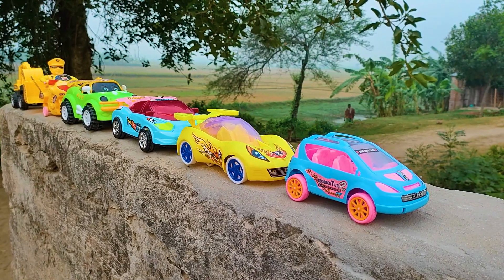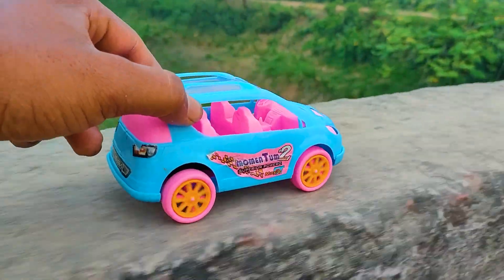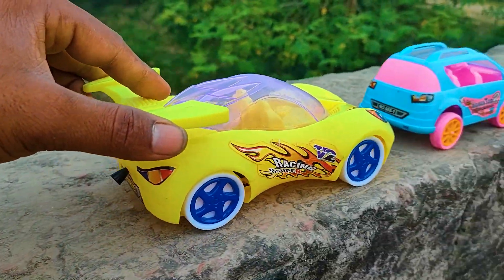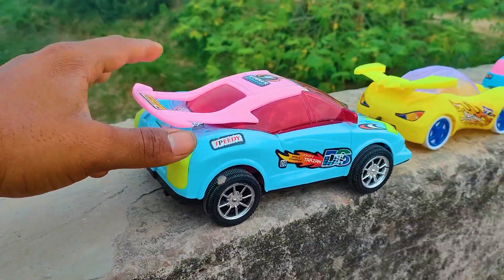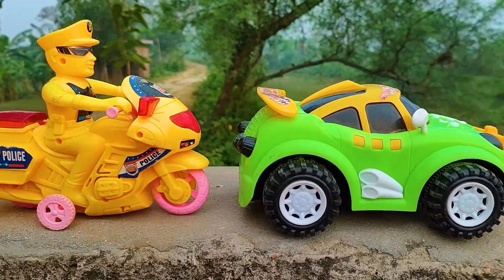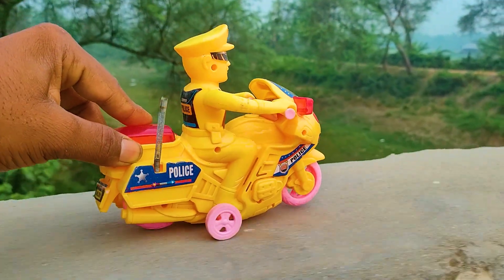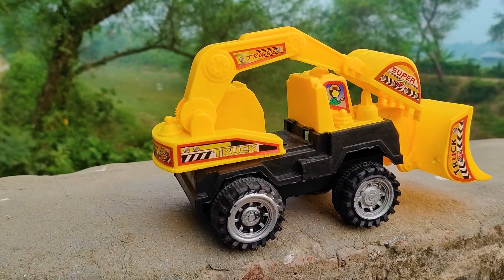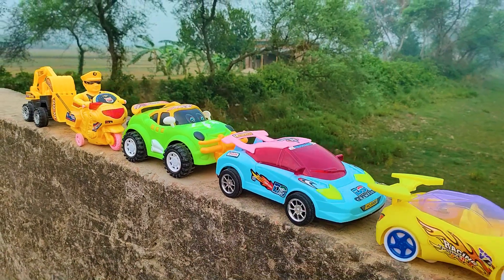Unforgettable Adventure Hand Driving Toy Vehicles on the Outer Wall